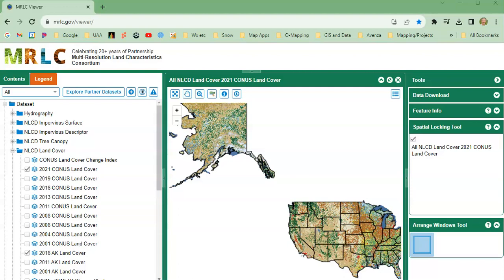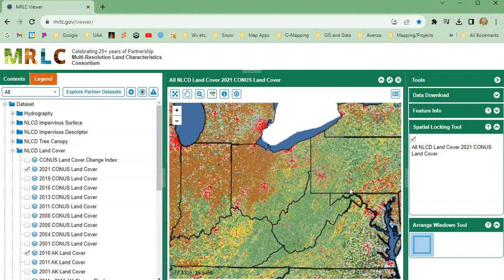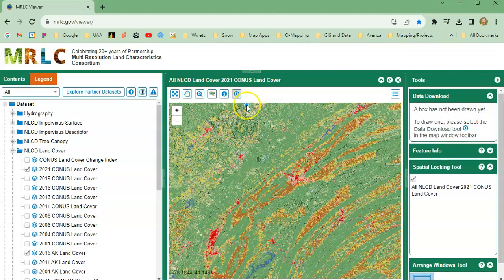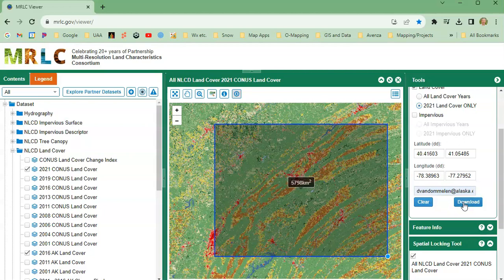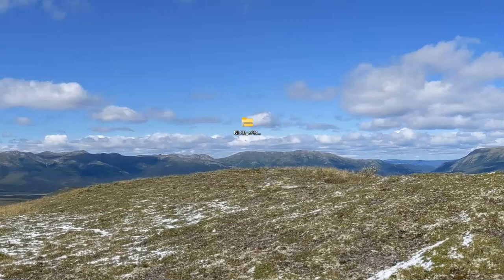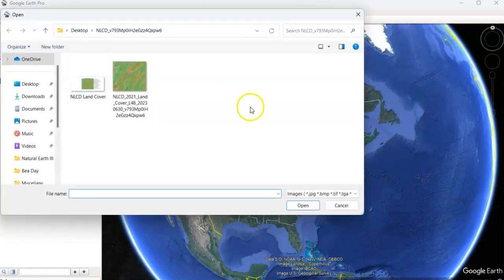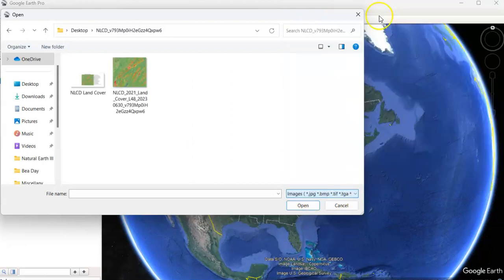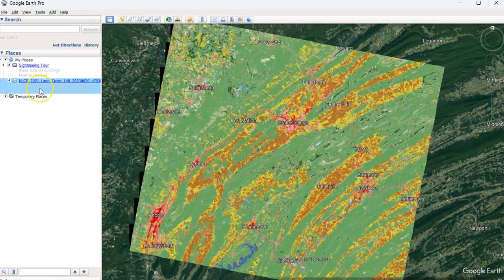Physical Geography Assignment #8